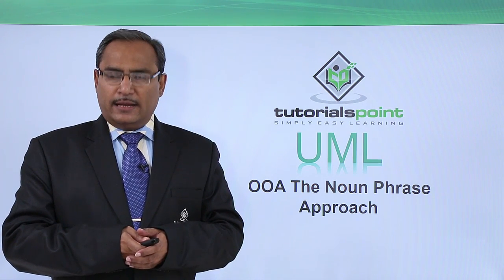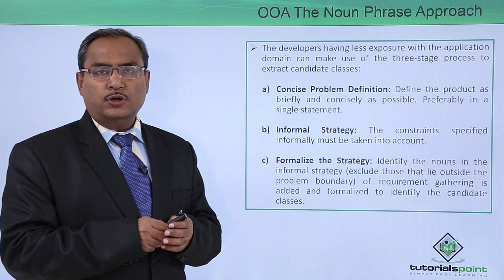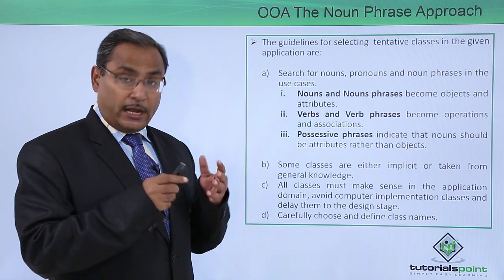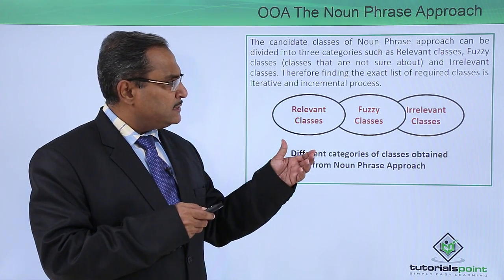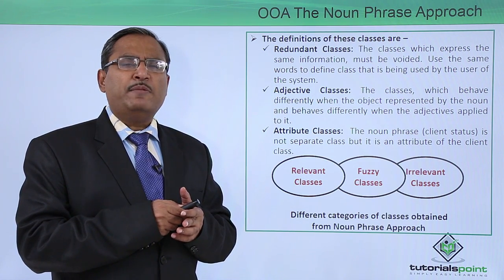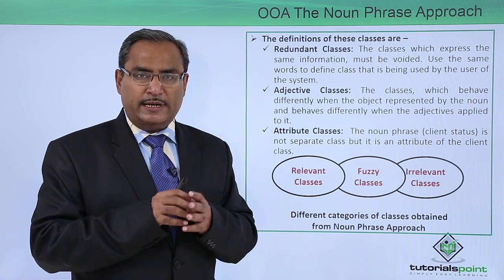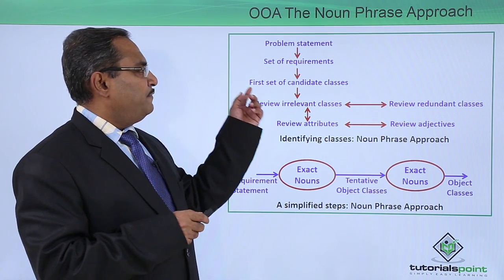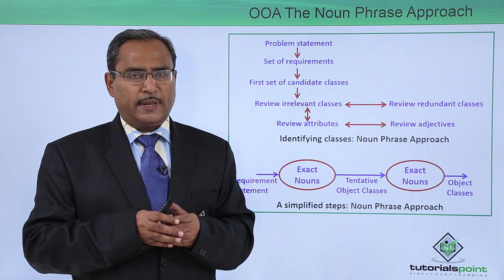UML - OOA the noun phrase approach